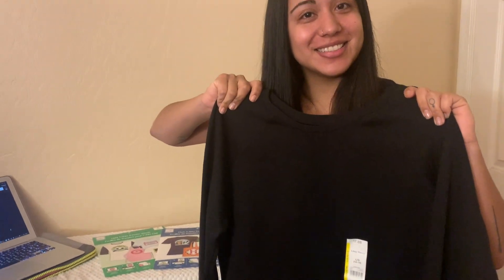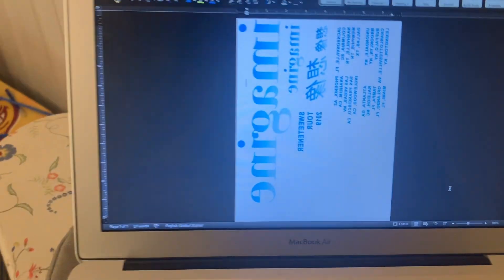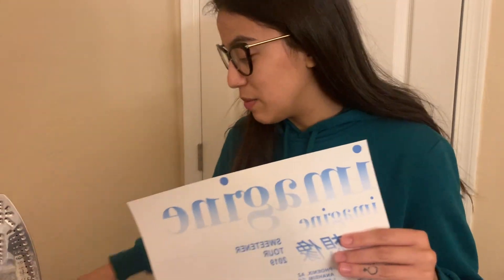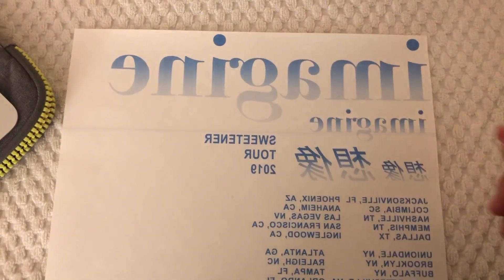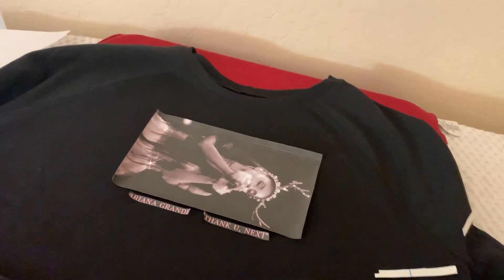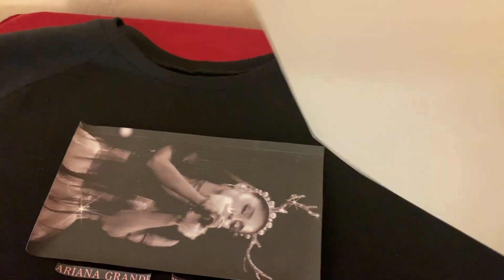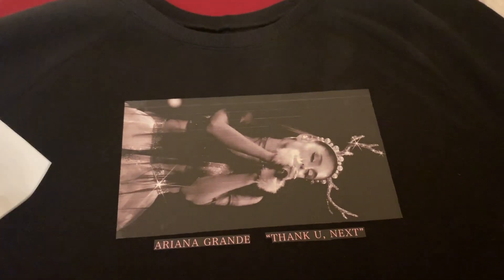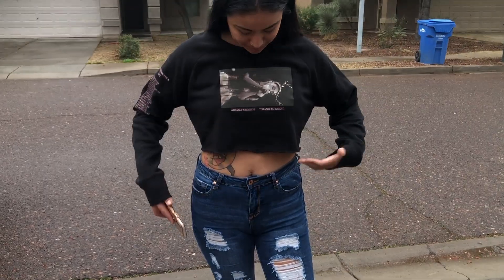DIY SWEETENER TOUR MERCH+ARIANA GRANDE CONCERT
Tour merch on a budget